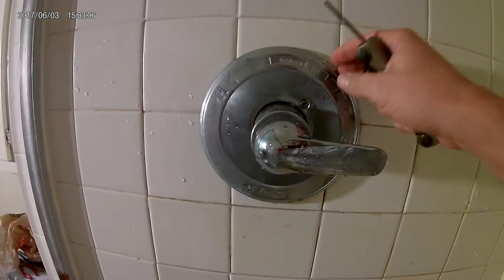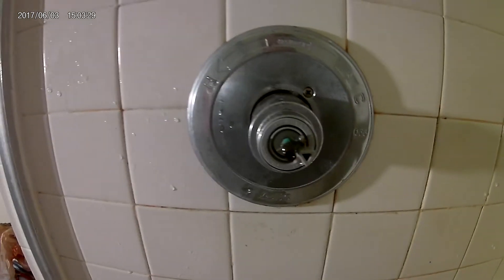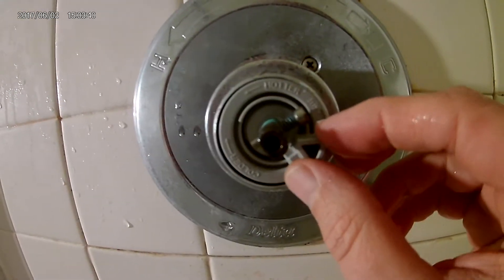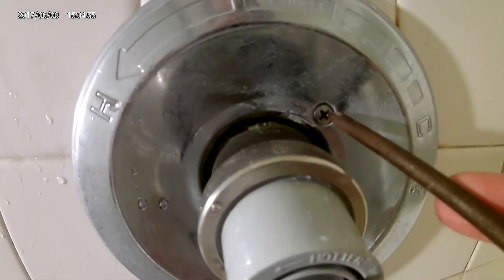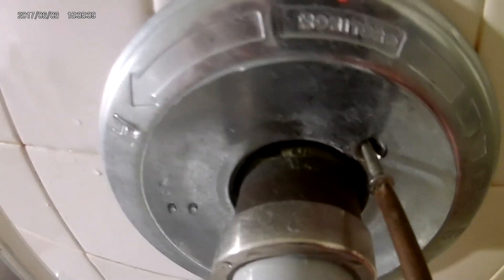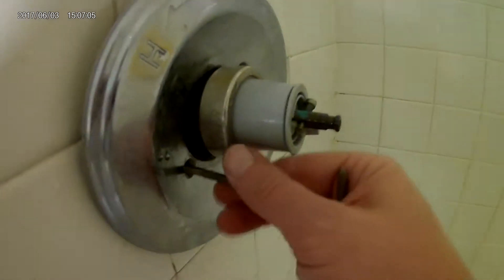Fixing Leaky Shower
What is more annoying than a leaky shower?.. You are trying to sleep at night and drip drip drip.. Here is how to fix this problem!.. In this video I show step by step how to change the internal cartridge, and this can save you so much money.. not having to call a plumber! You can by replacement cartridges from your neighborhood Home Depot, Lowes, or local hardware store!